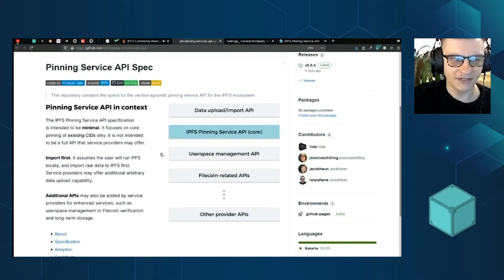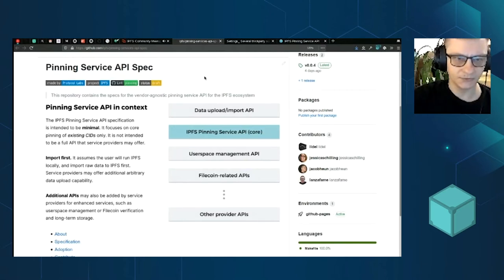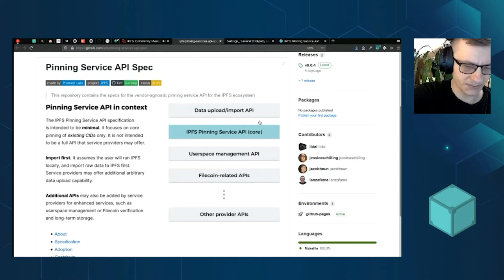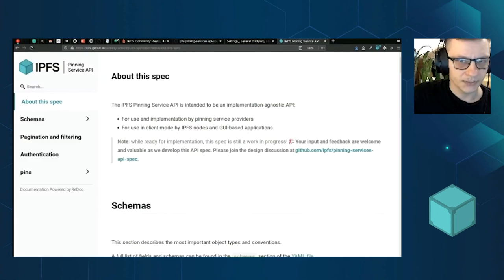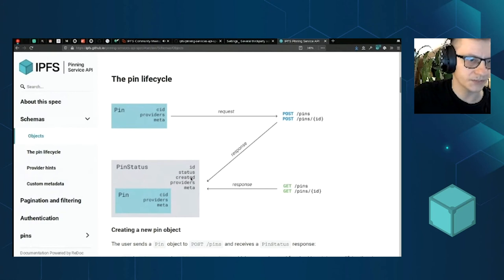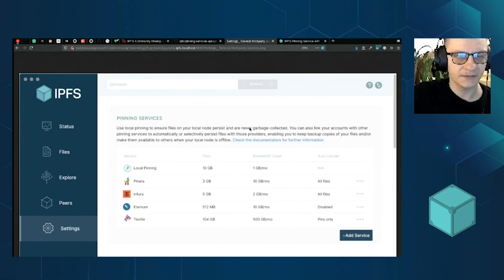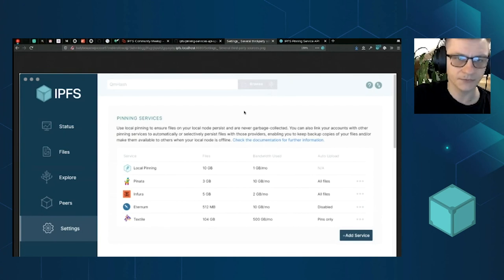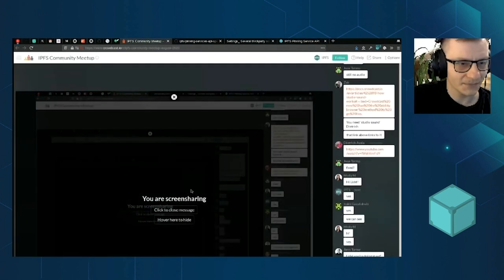Pinning Service API - Lidel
The IPFS Pinning Service API is here, and Lidel was onhand to walk the IPFS community through the details of this highly sought after API.